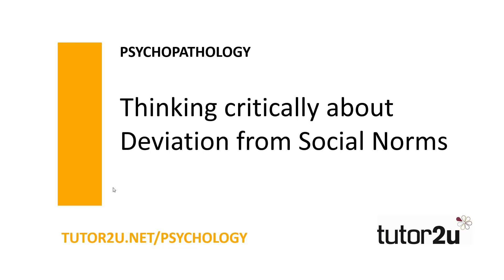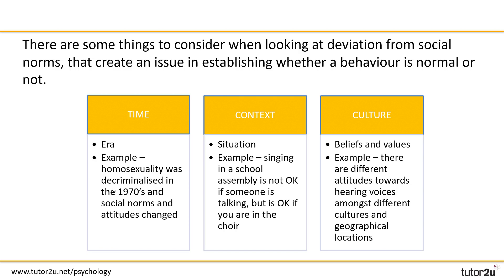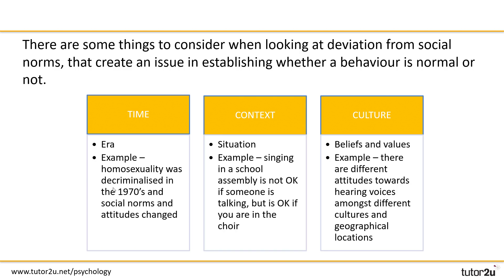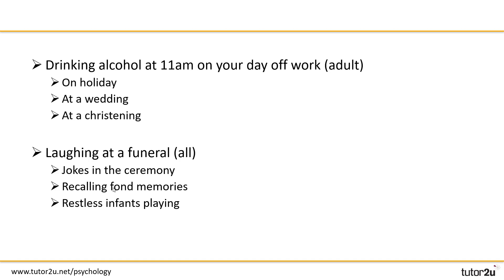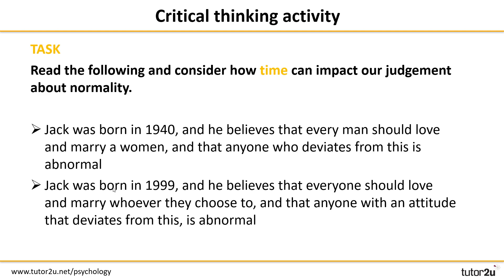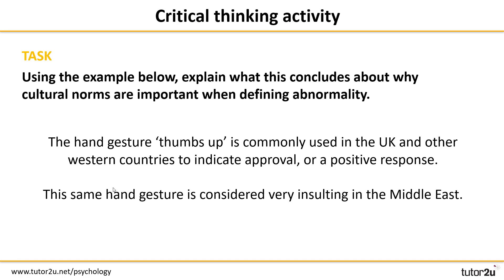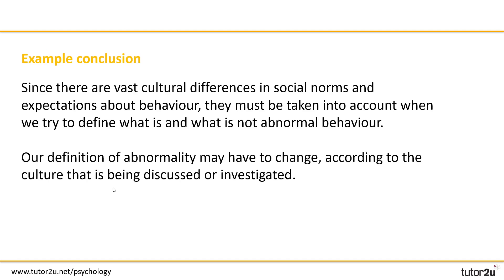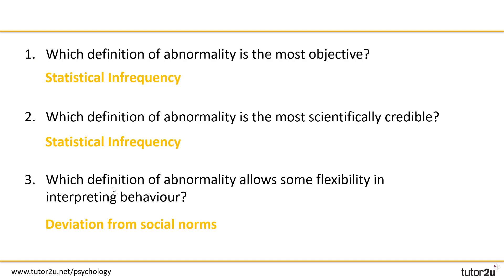Psychopathology - Thinking Critically about Deviation from Social Norms | AQA A Level Psychology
In this video you will explore some of the factors that need to be taken into consideration when evaluating deviation from social norms, and develop your critical thinking skills.